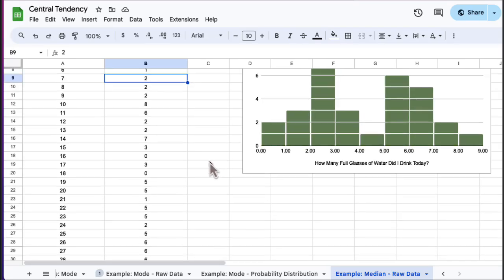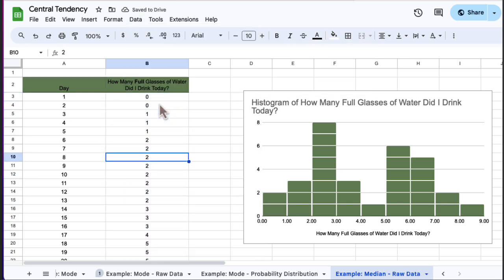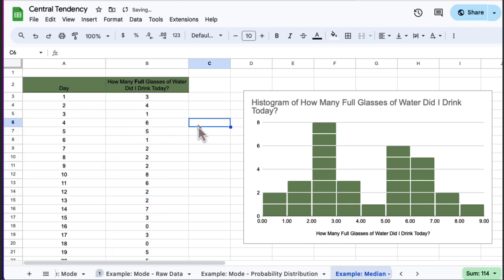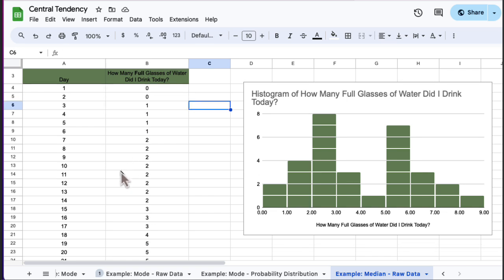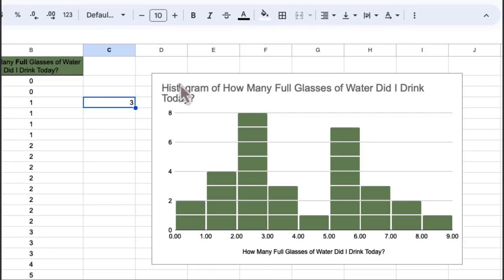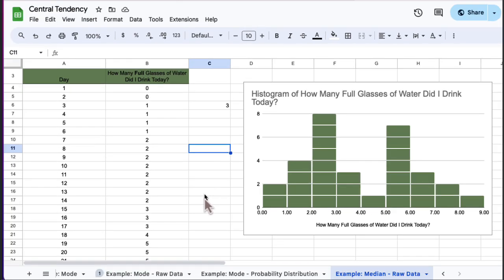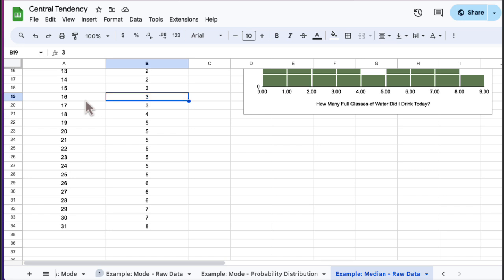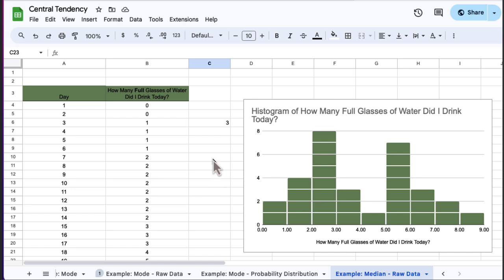How to Calculate the Median in Google Sheets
In this tutorial, we’ll explore how to calculate the median and organize your data in Google Sheets effectively. Learn how to sort your data from lowest to highest and find the median with ease. We’ll demonstrate the unique properties of the median, showing how it differs from the mode. With practical examples and visual aids, this session will enhance your data management skills and help you present your findings clearly!

Gap-Year Travelers
Small Business Owners
Digital Nomads
Returning Professionals